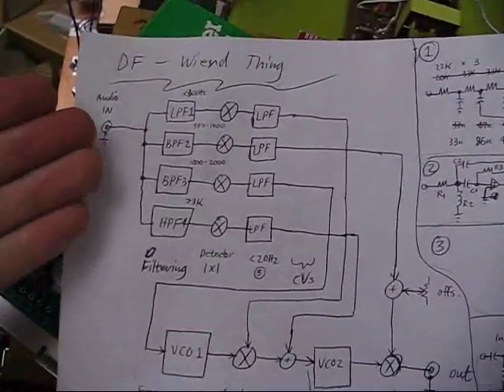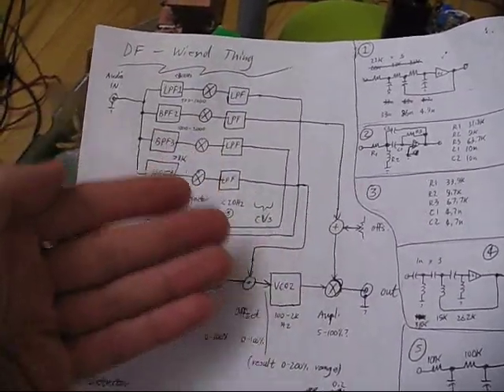"???" Explained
Didn't guess what the previous video was?  Now you'll know.

Quick explanation: a MIDI file is played from the computer, and the audio processed into a simple sort of synth instrument.  You were hearing the output, which uses triangle wave AM and FM effects.

The circuit is pretty basic: a few amplifiers, filters, rectifiers and OTAs (operational transconductance amplifiers -- LM13700 being the most popular survivor of this old technology).

Also, sorry about the audio during the breadboard overview.  Wasn't paying attention to how near my hand was to the camera's mic...

Result: I didn't win! :(  W1ngs' Blinken-Clause was just too creepy.  Knew I should've gone for das blinkenlights, ja? :)